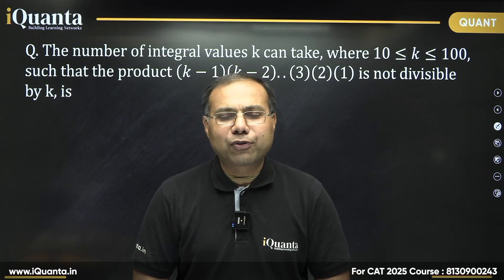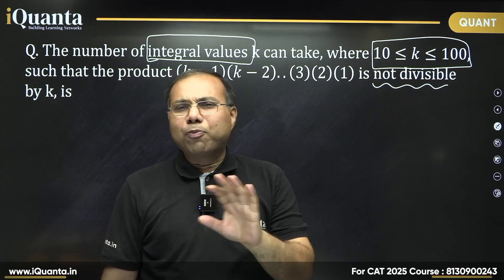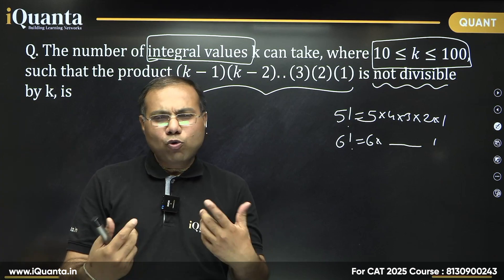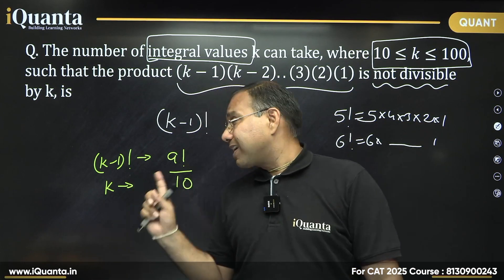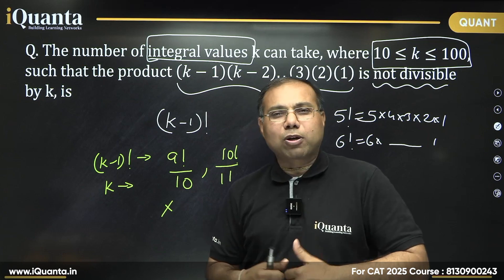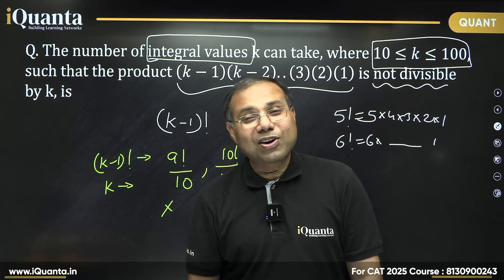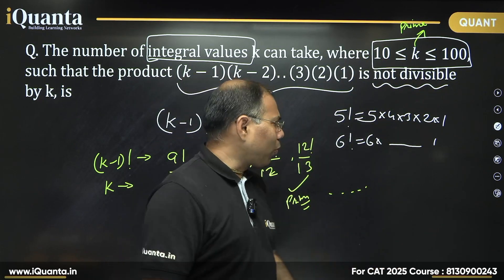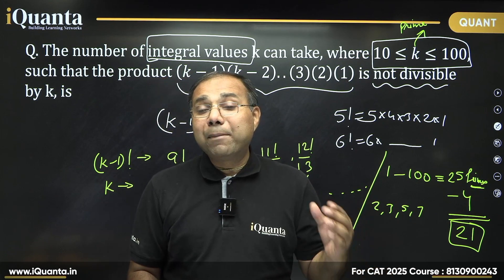Q - 8 | Number System | CAT Quants Practice | 200 Most Important Quant Questions for CAT 2025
Welcome to Episode 8 of the CAT 2025 Quants Series!
Today, we dive deep into the Numbers chapter — one of the most crucial yet tricky parts of CAT Quants.

🔍 In this session:
✅ Handpicked questions from Divisibility, HCF-LCM, Base System, Remainders & Cyclicity
✅ Shortcut tricks to save time in mocks
✅ Step-by-step problem solving with clear explanations
✅ Real CAT-level practice for boosting accuracy & confidence

📚 This is Part 8 of the “200 Most Important Questions for CAT 2025” series curated for serious aspirants who want to master Numbers the smart way.

🔥 Whether you're a beginner or a re-taker — this will help you sharpen your basics, learn exam hacks, and stay ahead of the curve.